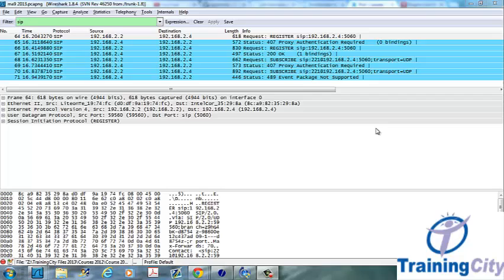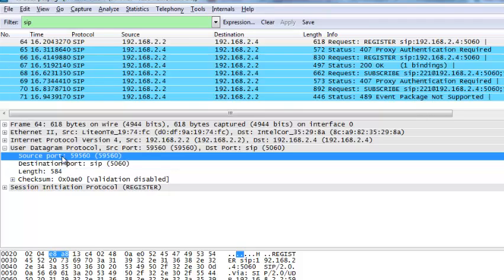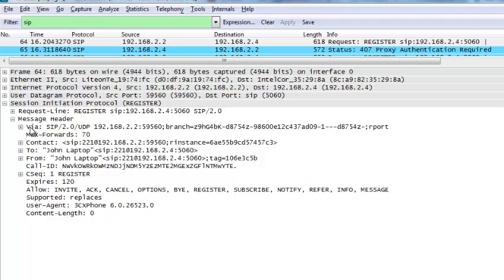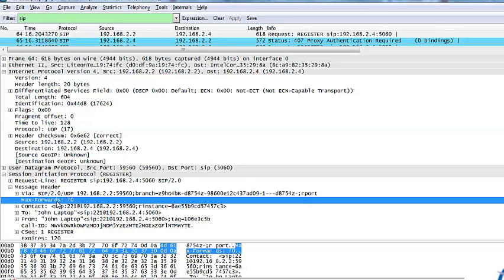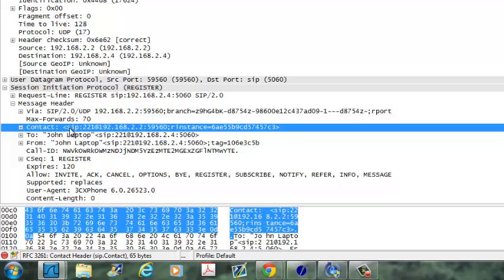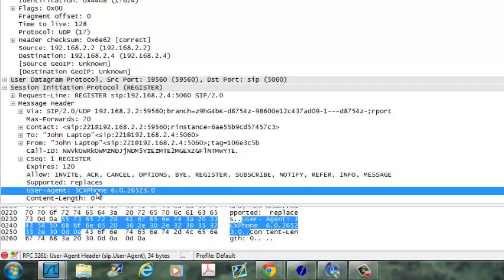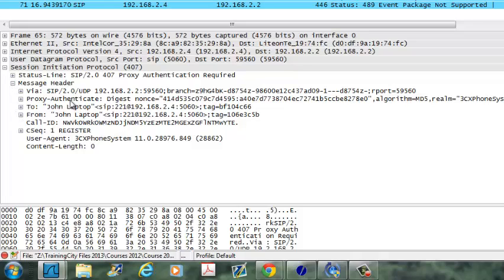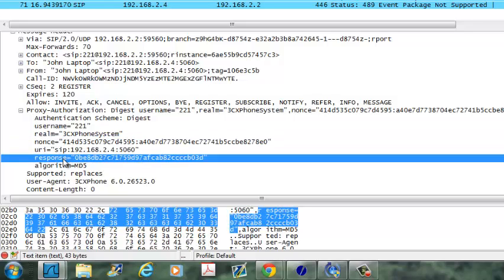SIP Register Method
VoIP signaling protocol SIP is explored. In this video we examine the REGISTER method and the MD5 authentication process. For more details and to explore SIP Training, check out